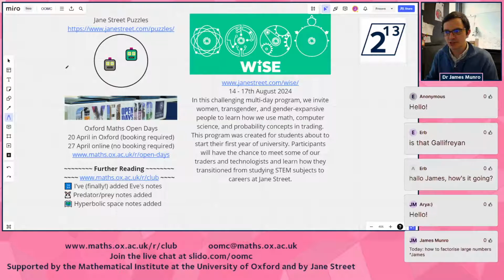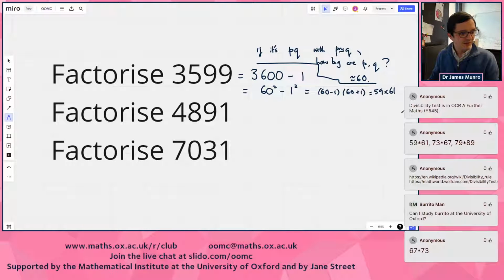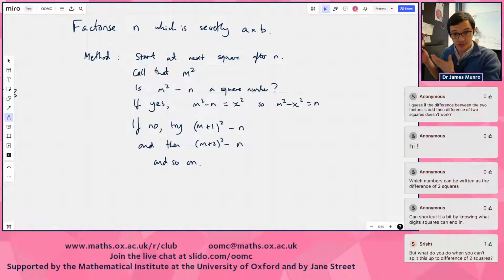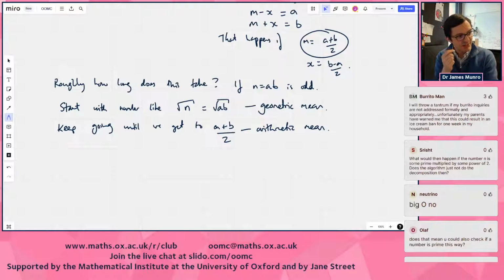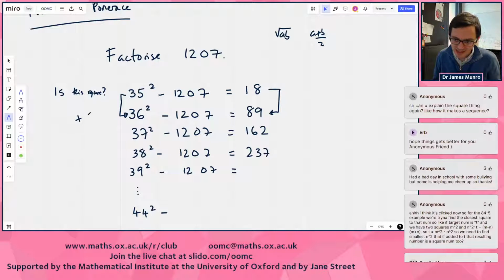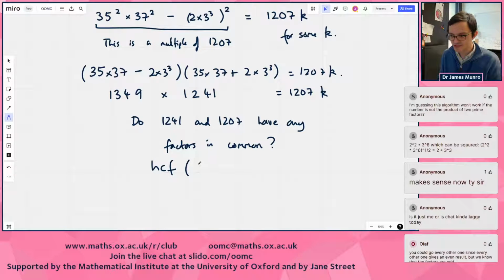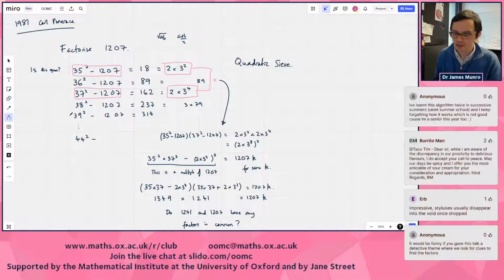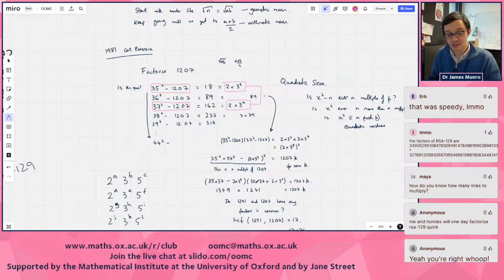Factorisation | OOMC S8ep0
Oxford Online Maths Club: a free weekly maths livestream from the University of Oxford.